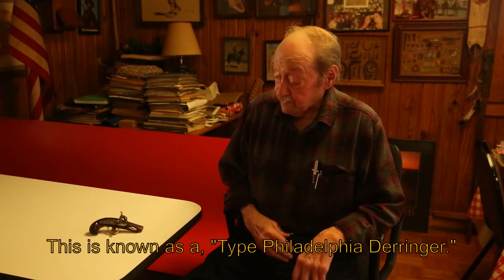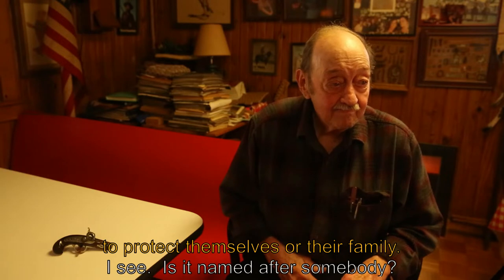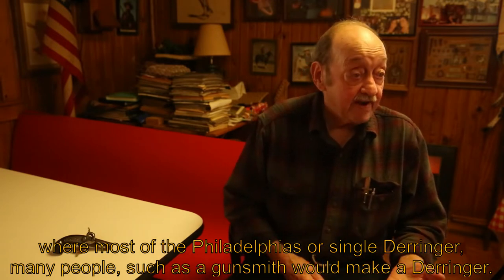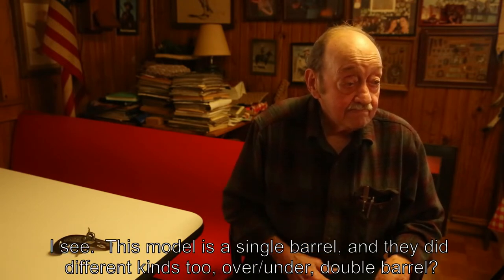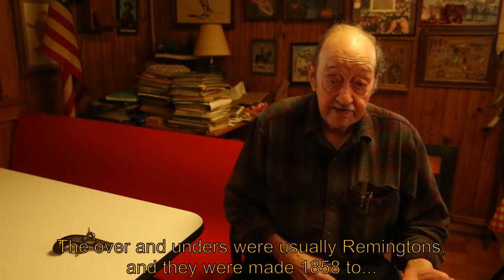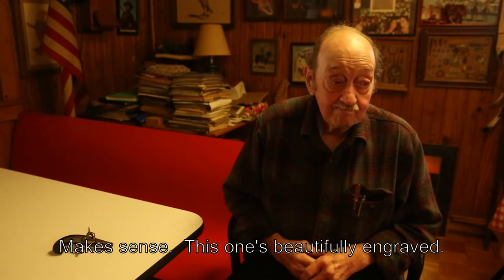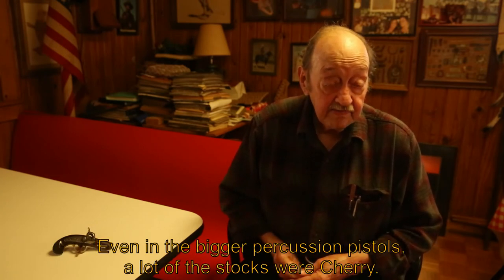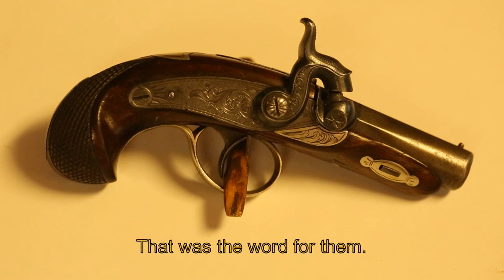The Philadelphia Derringer: An Interview with Jack Lewis, Master Gunsmith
Jack Lewis, Master Gunsmith, shares his knowledge of the Philadelphia Derringer.

Southern Ohio Museum & Cultural Center presents, "Jack Lewis:  The Art of Making a Bang!"  This exhibition of Jack Lewis' work is on display from March 1 - April 30, 2022.

Thank you to Lacy Davis for providing the photography and cinematography for this exhibition!